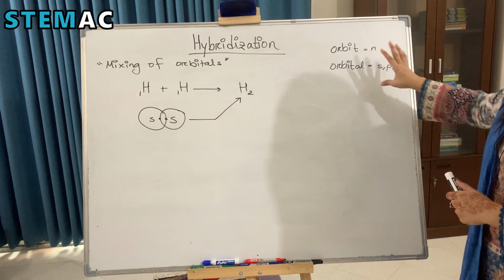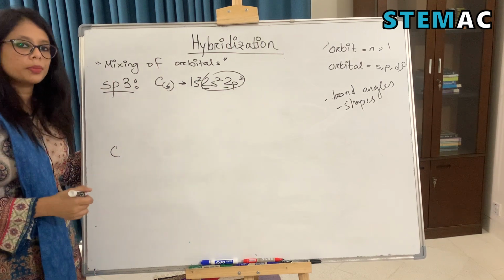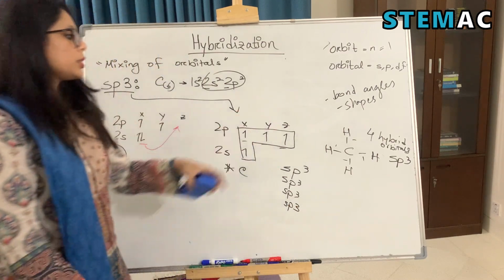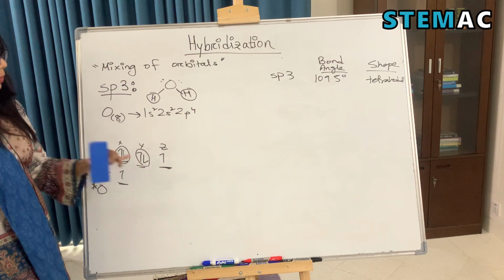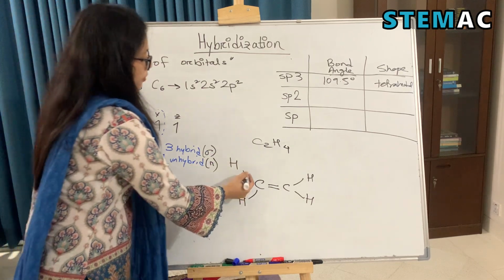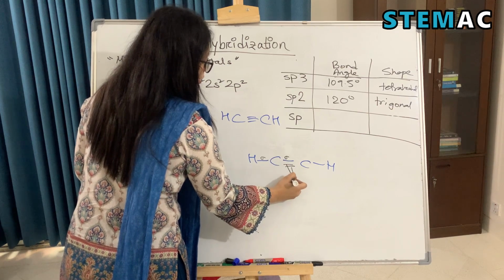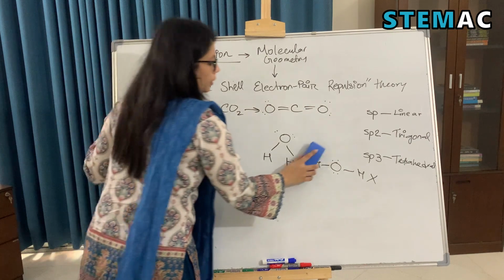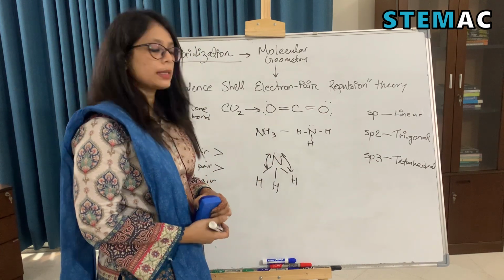Hybridization Explained: The Basics of Chemical Bonding (Class 11-12, Chemistry) | Saria Farheen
Instructor: Saria Farheen